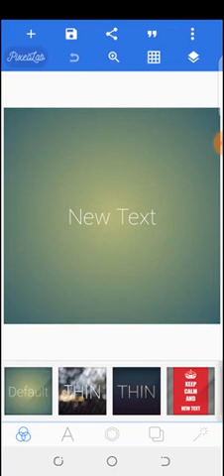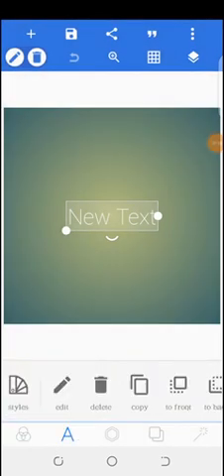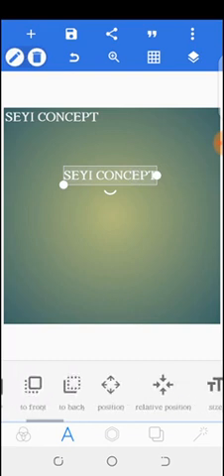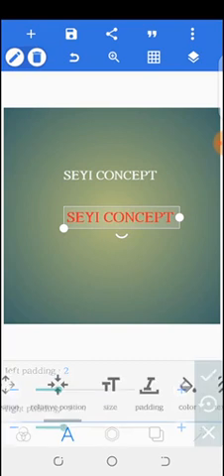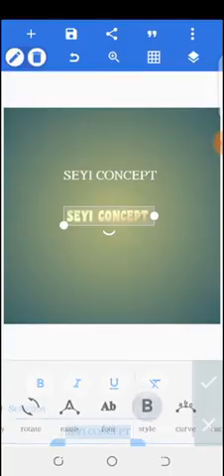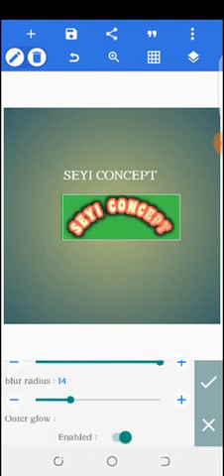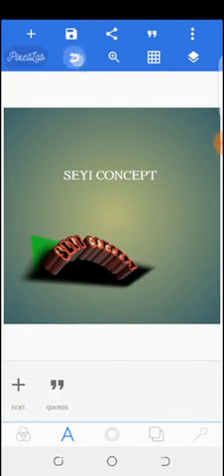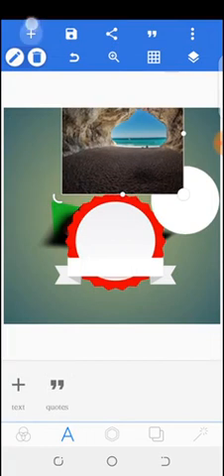Introduction to 3D logo design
This video tutorial explain the step by step guide to create 3D logo design using mobile phone. Download pixel lab from Google play store and install.